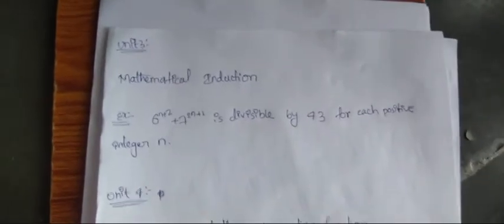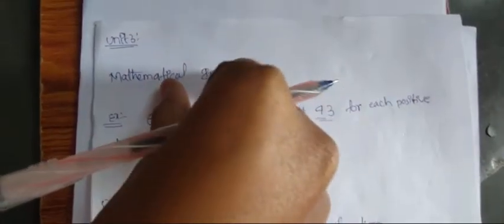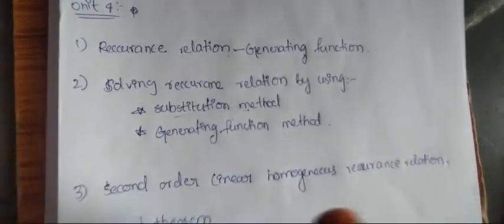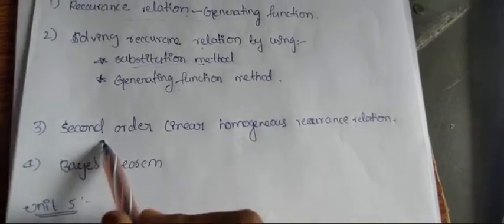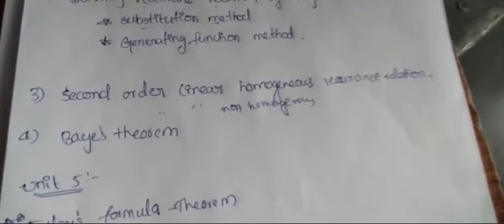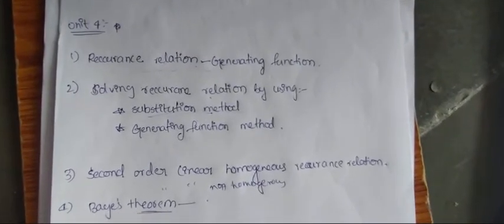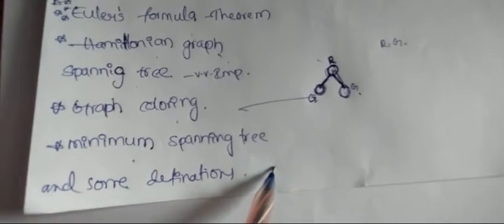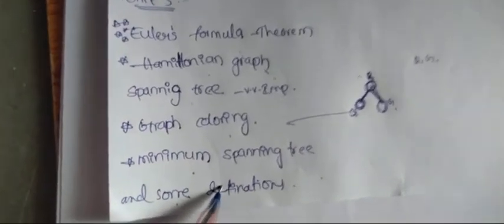How to pass Discrete Mathematics easily|| Important questions from Unit-3,4,5 || R18 || CSE || Jntuh